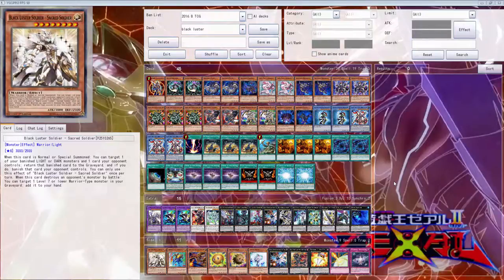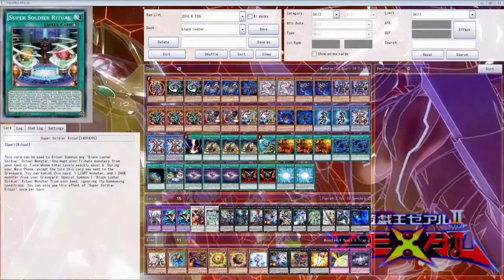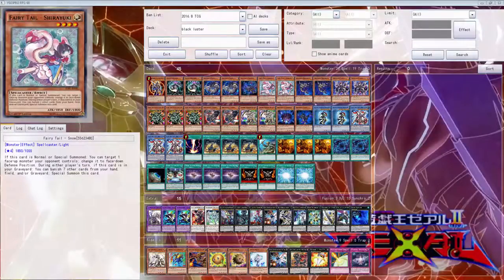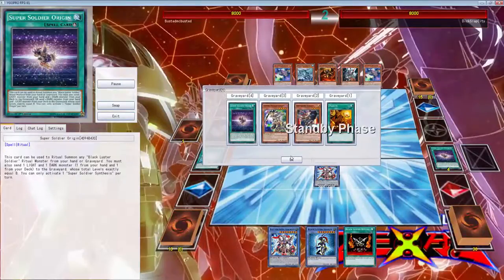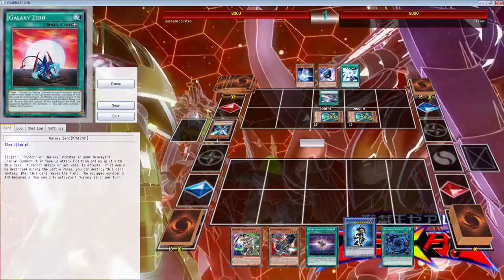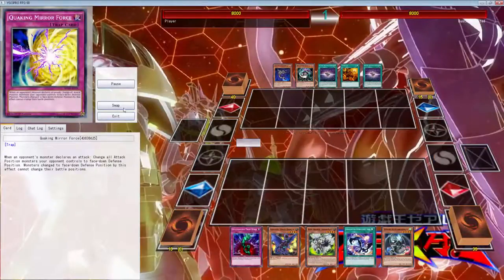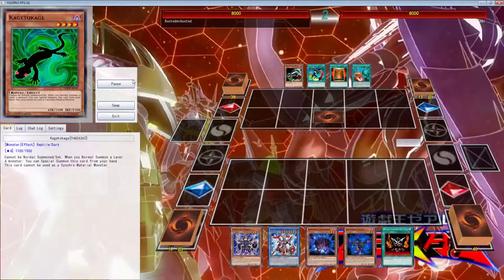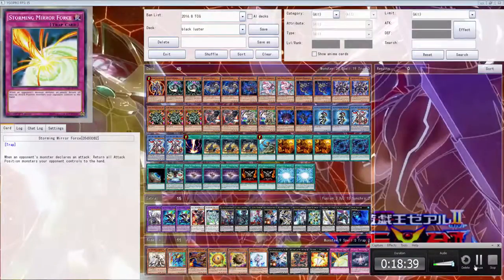YGOPRO Duels: Black Luster Soldier deck ft Shaddolls